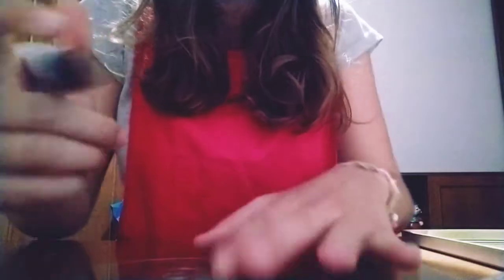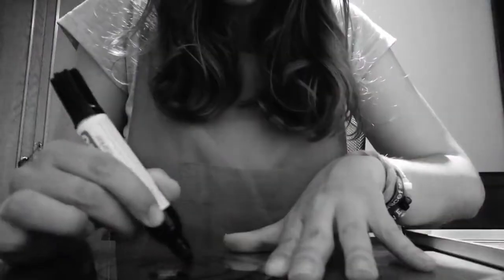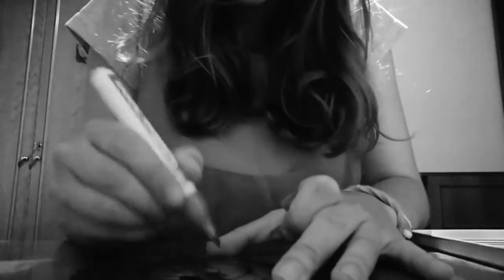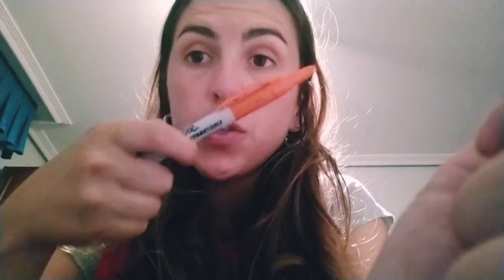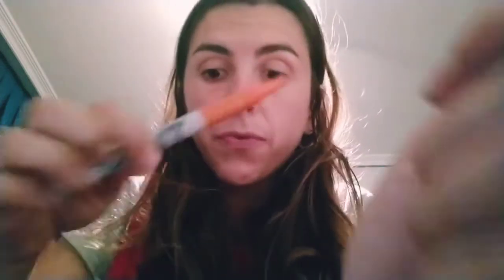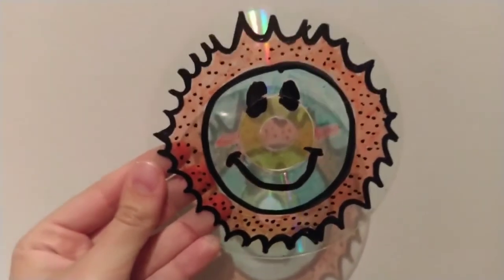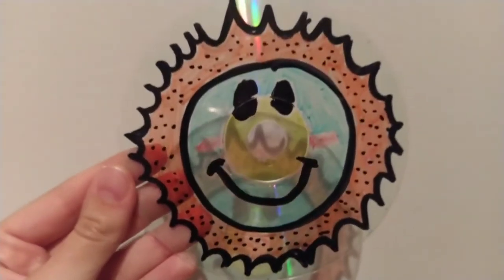Craft: suncatcher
today we'll create a suncatcher from an old and broken cd-rom